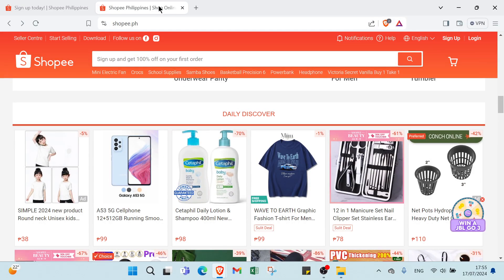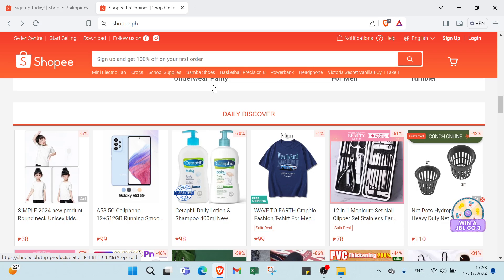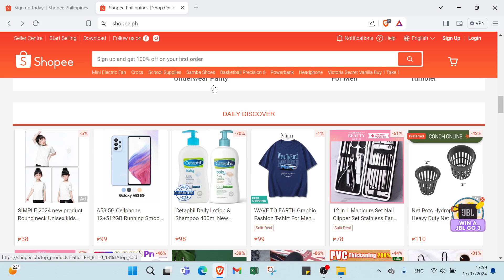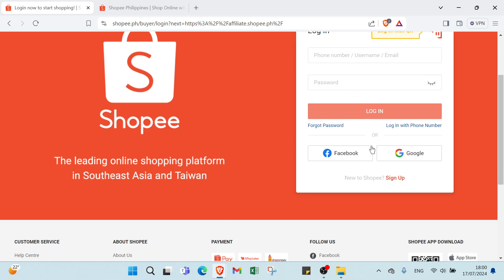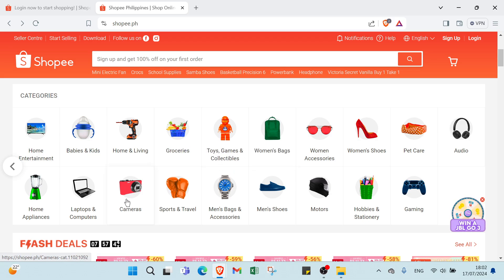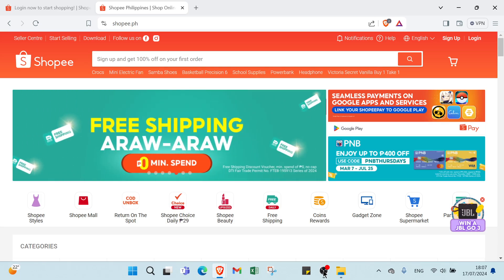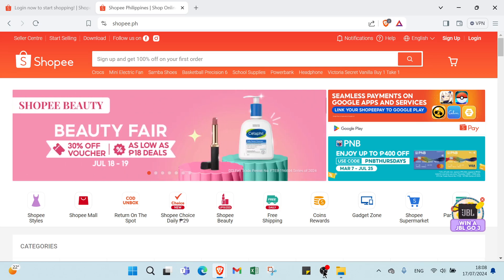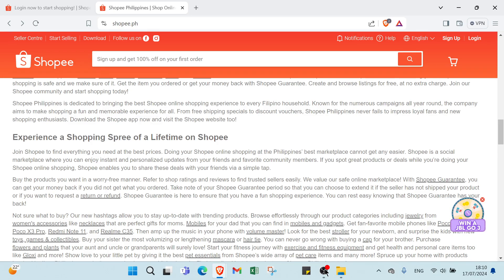How to Make Money on Shopee: Expert Secrets for Big Returns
in this video we discuss : Discover how to make money on Shopee with this easy guide! In this tutorial, we share proven strategies and tips to boost your income fast. Learn how to create effective listings, set competitive prices, and optimize your store for higher sales. Perfect for both beginners and experienced sellers, this step-by-step guide will help you maximize your profits effortlessly. Watch now and start boosting your Shopee income today!